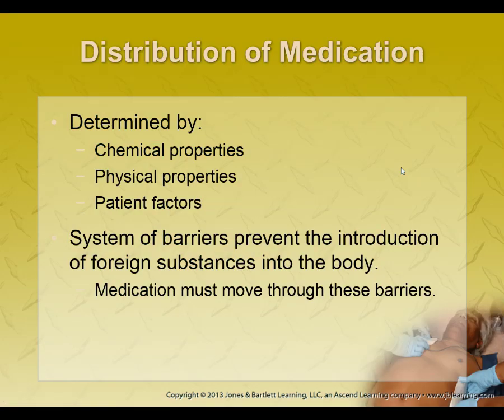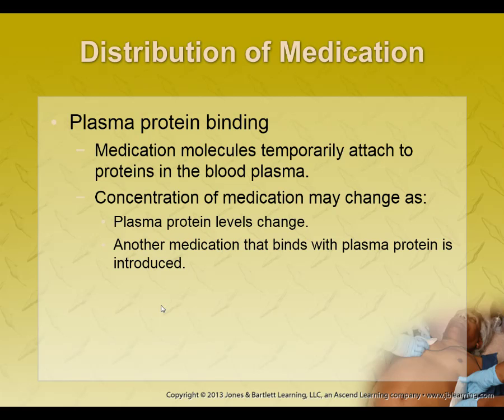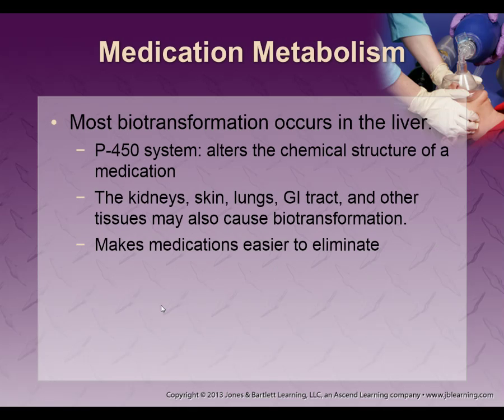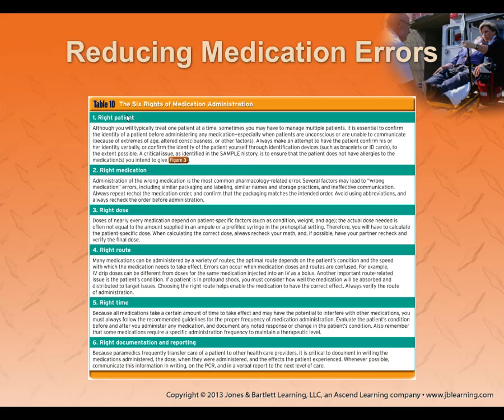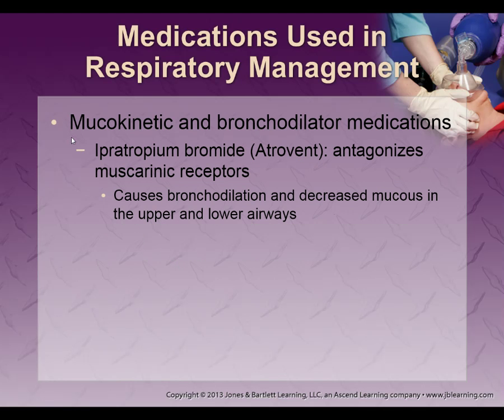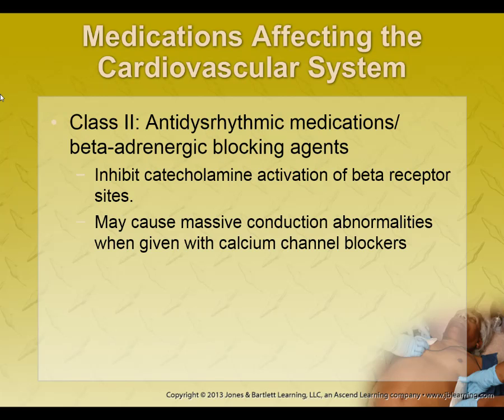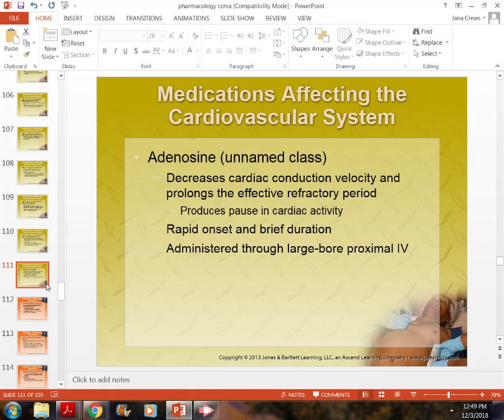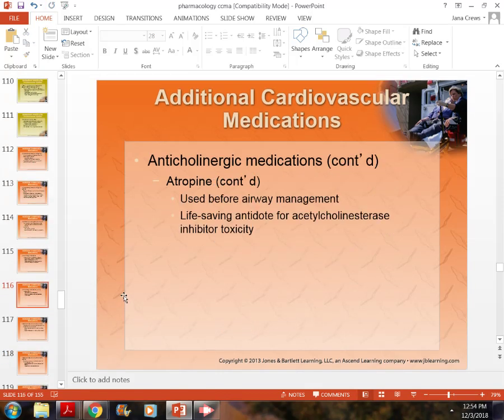Pharmacology pt 4